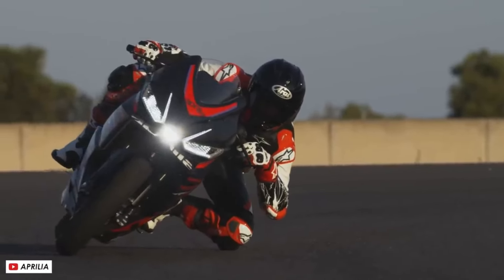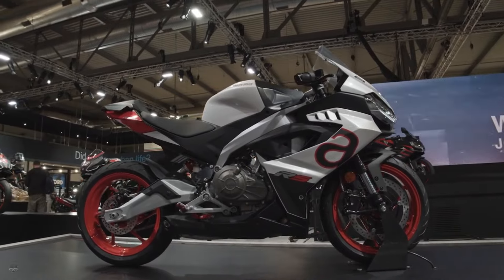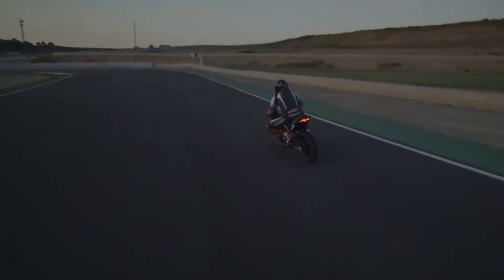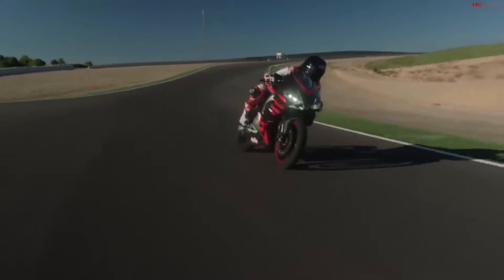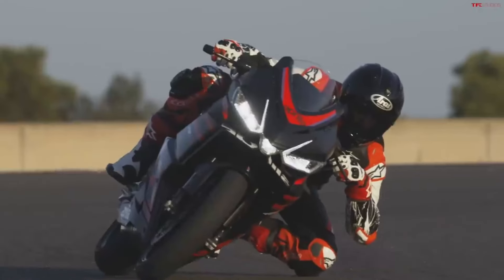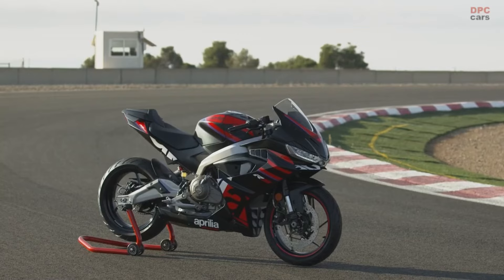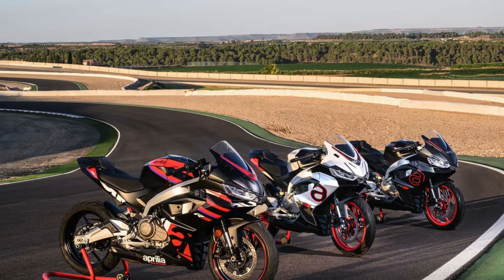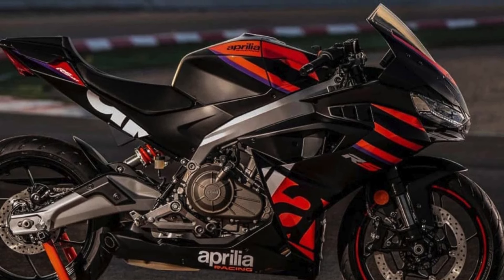10 Things You Need To Know Before Buying The 2024 Aprilia RS 457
If you like Italian superbikes but find liter bikes a bit too beastly, Aprilia has your number with their new pint-sized speed demon - the 2024 RS 457. This mini-missile may be small in stature, but it's big on thrills!
Whoever said that the best things come in small packages must have had a pint-sized sportbike like the RS 457.